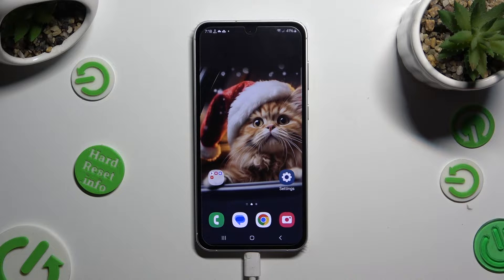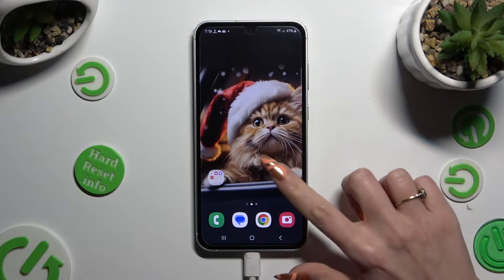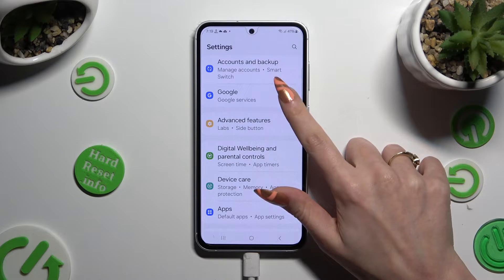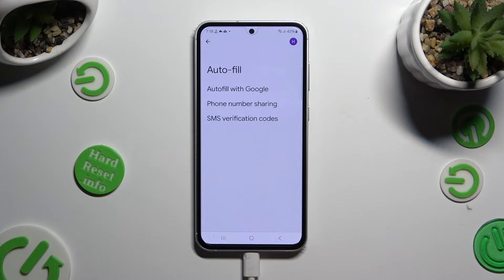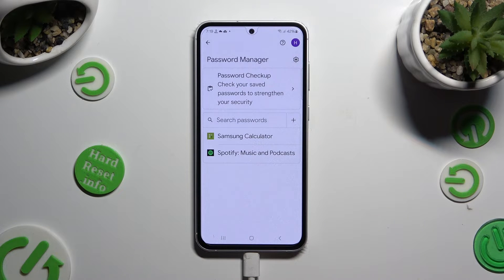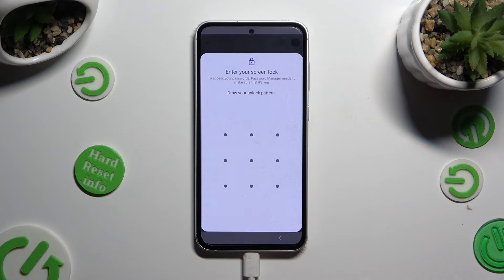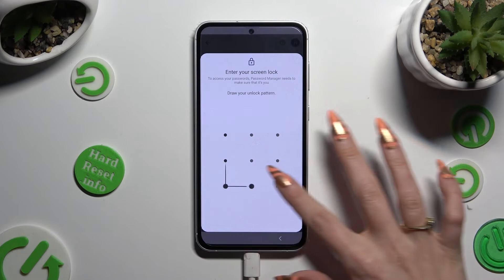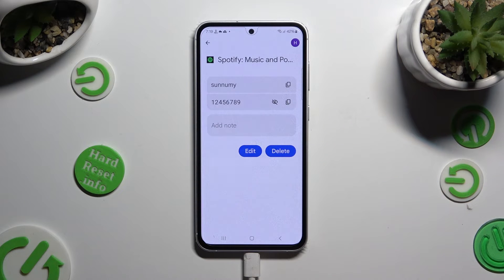How to Check Saved Google Passwords on SAMSUNG Galaxy S23 FE? - Google Passwords Autofill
To protect your private data and verify all of your saved Google passwords, check that they are correct by using the Google Passwords Autofill settings on your Samsung Galaxy S23 FE. In order to check your private information in one second, repeat all of the settings after us. If you liked our video, please like it below! Thank you!

How to check saved Google Passwords Autofill on SAMSUNG Galaxy S23 FE?
How to access saved Google Passwords Autofill on SAMSUNG Galaxy S23 FE?
How to safe to keep passwords stored in Google Autofill?
How to save passwords in Google?
How to save Google passwords on SAMSUNG Galaxy S23 FE?